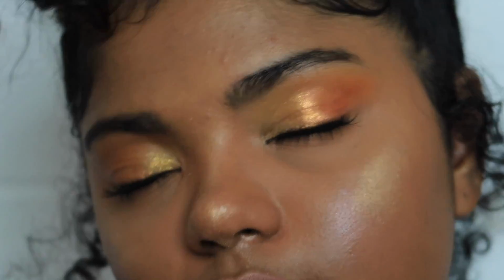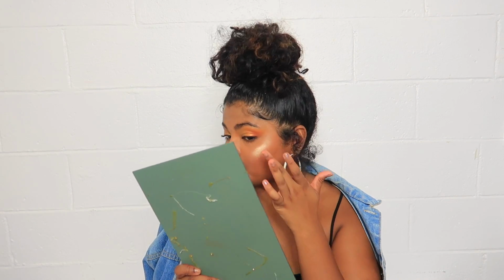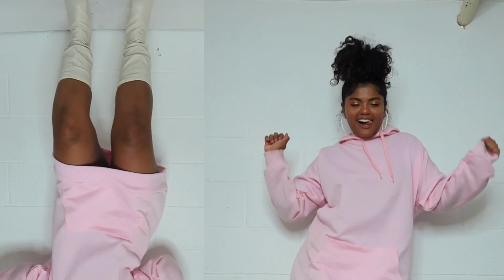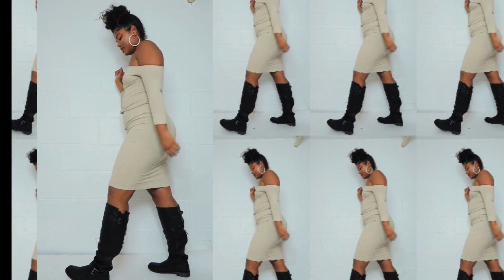warm fall GRWM + fall outfit ideas | Leah Allyannah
Today I'll be doing a warm fall GRWM (get ready with me) while at the same time showing you my go to fall outfit ideas & my go to fall makeup look / fall makeup tutorial.Thank you ShoeDazzle for partnering with me - check them out If you enjoyed this fall 2018 fall outfits/fashion ideas & this autumn makeup look let me know in the comments below.

shoe info (by outfits):
1) MALIKA CONE HEEL PUMP
     Color: WHITE

2) DAENERYS SLOUCHY HEELED BOOT
    Color: BONE

3) LETOYA EVERYDAY FLAT BOOT
     Color: BLACK

4) YOKO SNEAKER
     Color: BLUSH

products used:
☇ smashbox light primer
☇ smashbox photo finish primer
☇ anastasia brow pomade in ebony
☇ benefit boing concealer
☇ becca volcano goddess palette
☇ maybelline lemonade palette
☇ juvias place zulu palette
☇ clinique beyond perfect foundation and concealer (golden)
☇ first aid beauty bendy concealer (tan or rich i forgot)
☇ born this way concealer
☇ pretty vulgar loose powder
☇ milk makeup holographic stick
☇ too faced better than sex mascara
☇ morphe continuous setting mist
☇ morphe bretman rock highlight palette